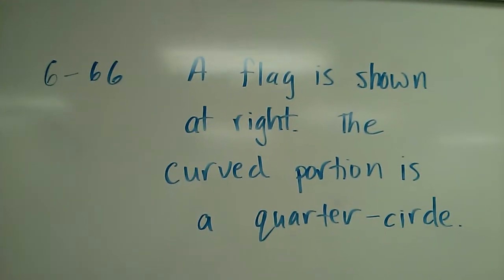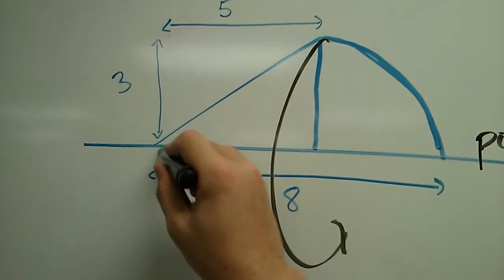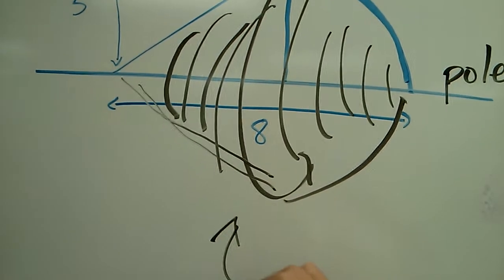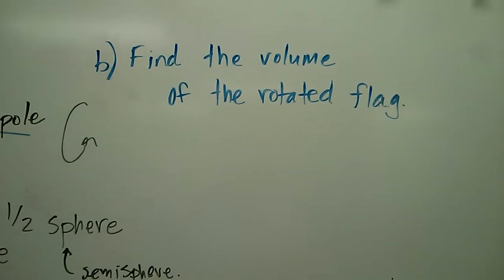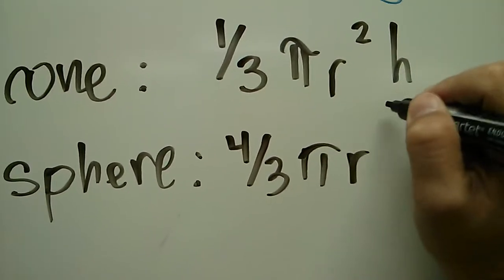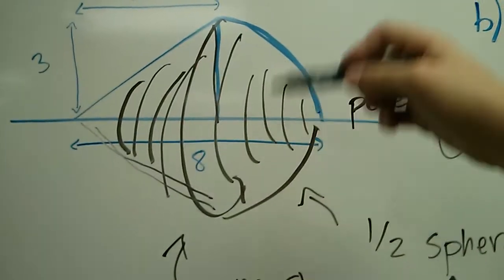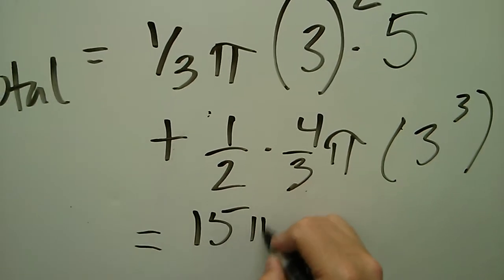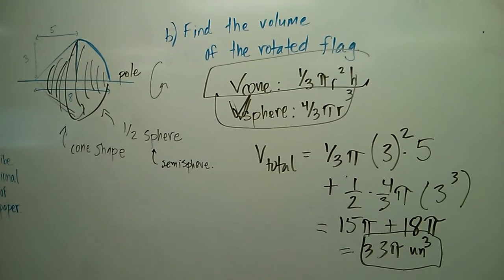CPM Calculus 6-66 - Finding the volume of a rotated flag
Finding the volume of a rotated flag